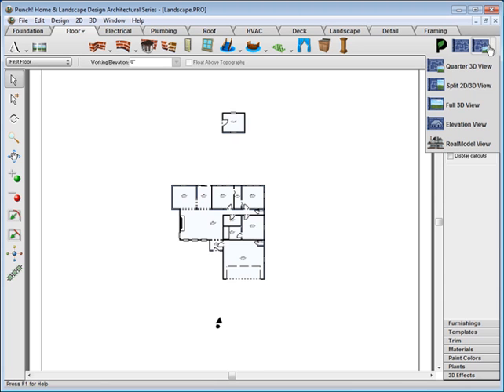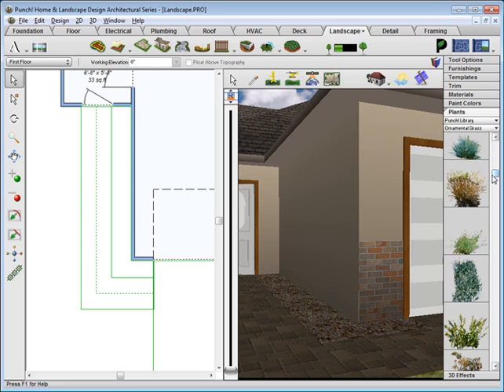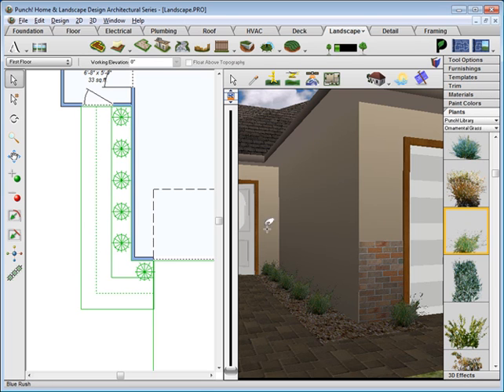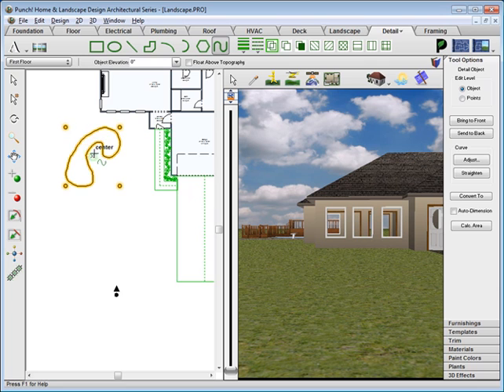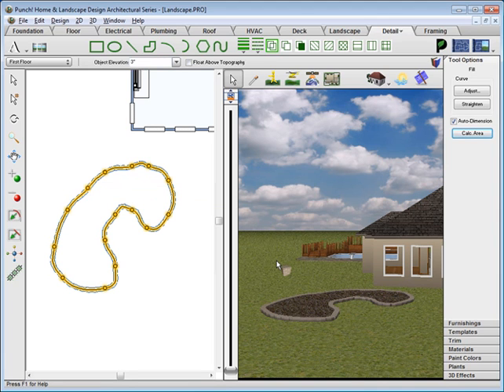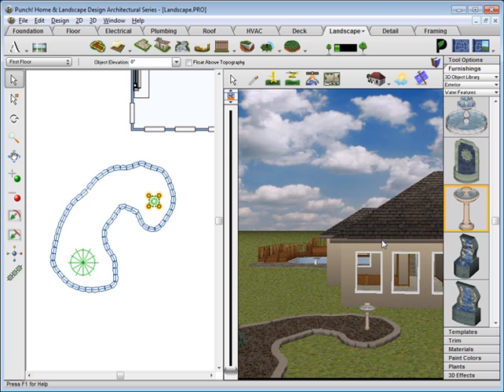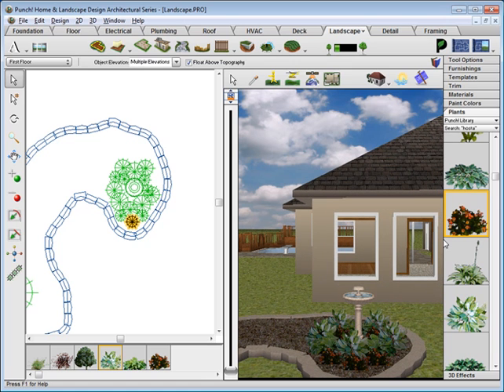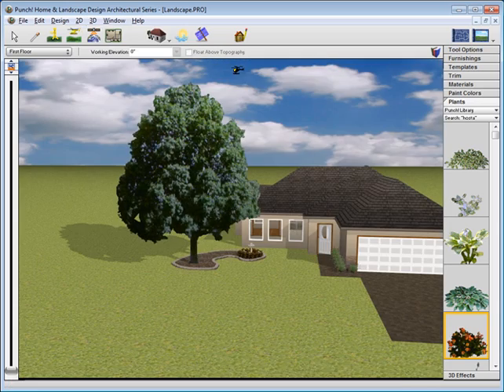Architect 3D - Landscape tutorial